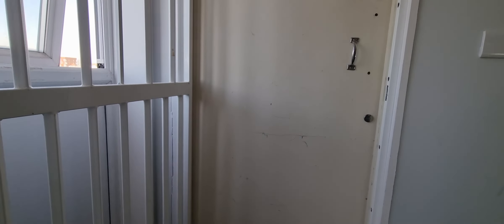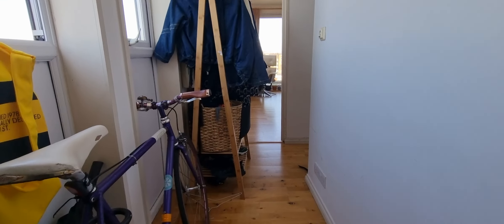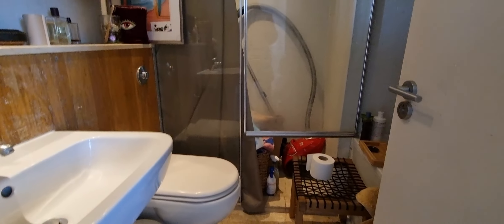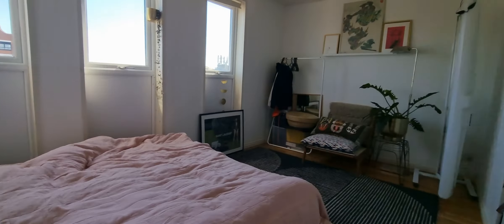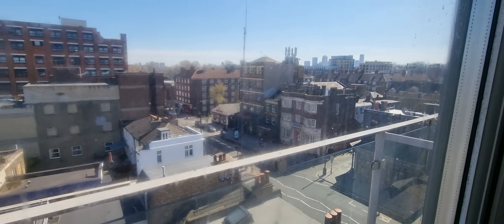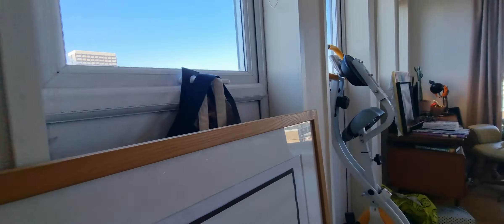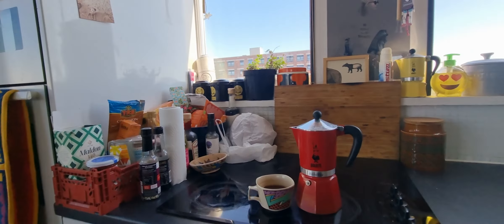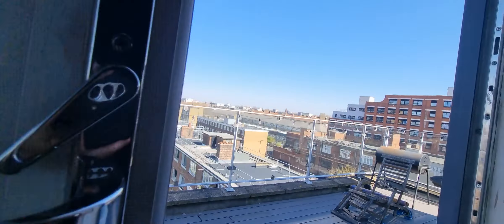1 Bedroom flat on Bethnal Green Road